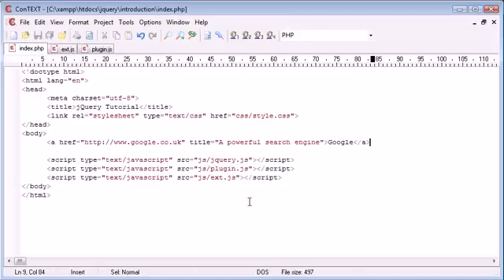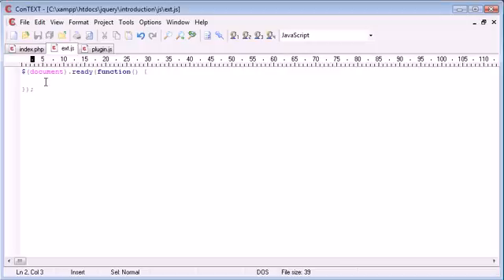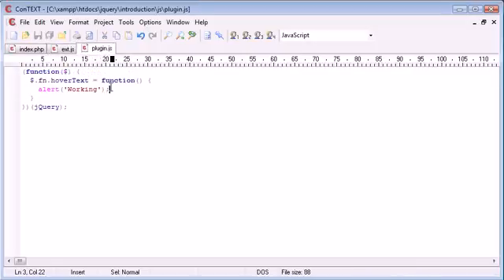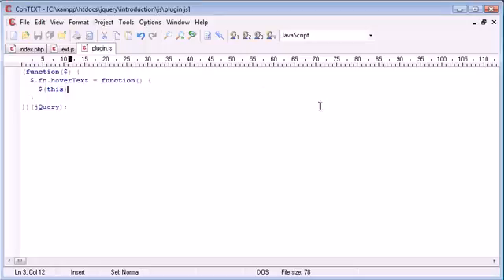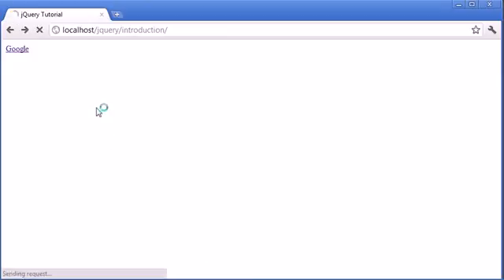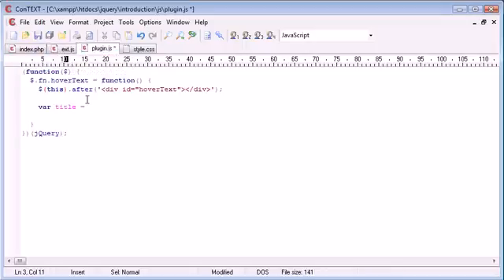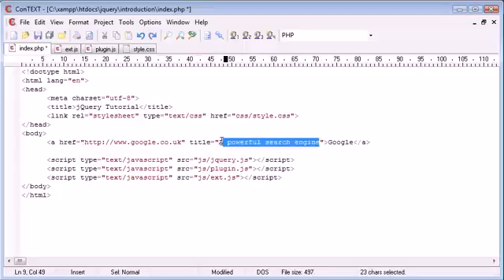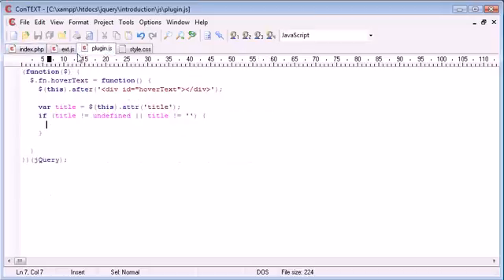jQuery Tutorial 128 Creating a hover text plugin YouTube